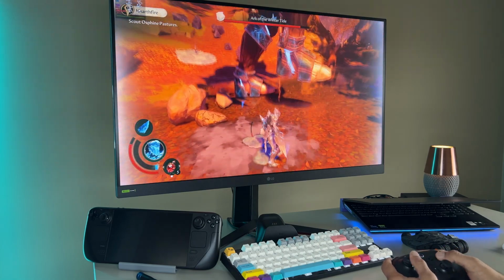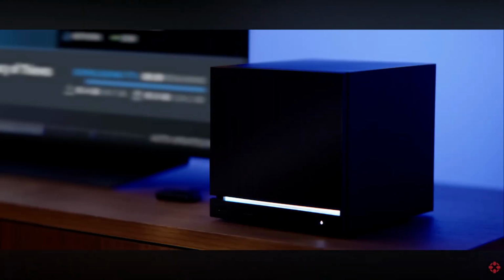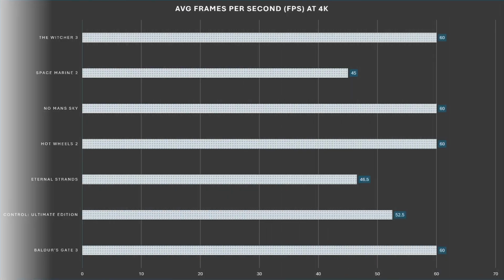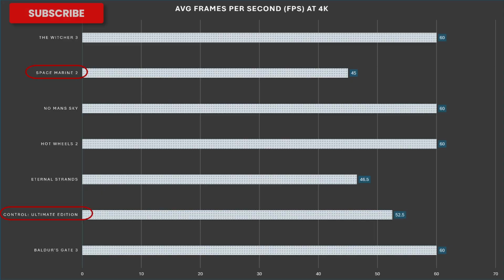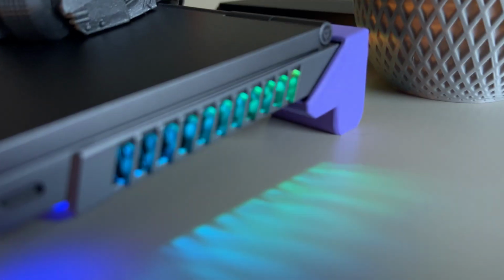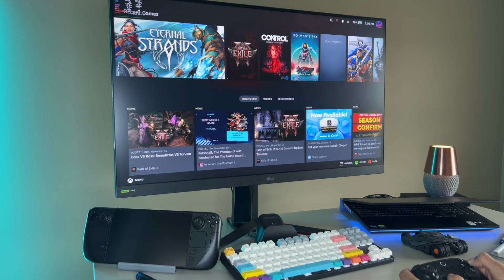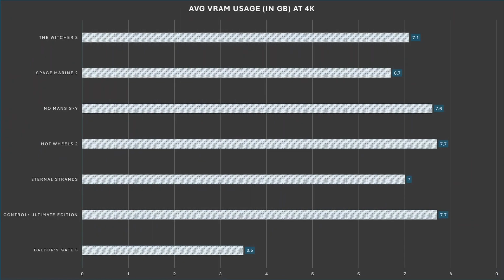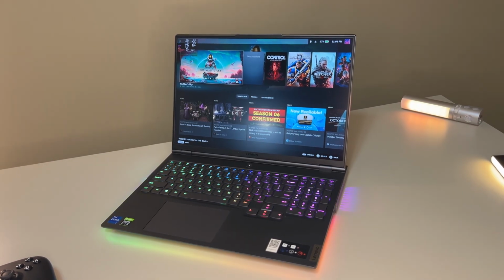Can a SteamOS Laptop BEAT The Steam Machine?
Valve claims the new Steam Machine can hit 4K 60 FPS with FSR… so I tested that claim the only way we realistically can right now: by turning a 5-year-old gaming laptop into a Steam Machine and pushing it through modern games.
If this laptop can get close, Valve’s new box might actually be legit.
If it can’t… well, we may have found the limits of the “4K60” promise.

In this video, I compare a 2021 Legion 7 (RTX 3070 Laptop GPU + i7-11800H) against the announced specs of the 2026 Steam Machine, run 4K tests across seven games in BazziteOS, and see whether laptop-class hardware can deliver console-like performance.

Games tested:
– The Witcher 3
– Control Ultimate Edition
– Hot Wheels 2
– Warhammer 40K: Space Marine 2
– Eternal Strands